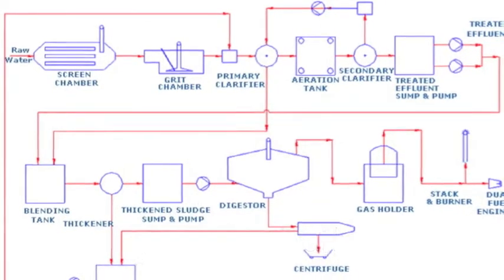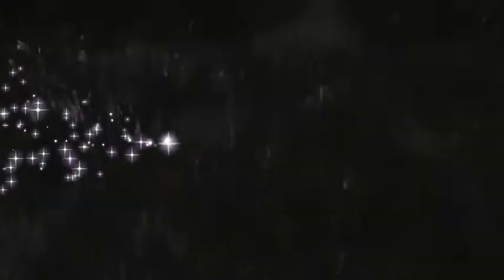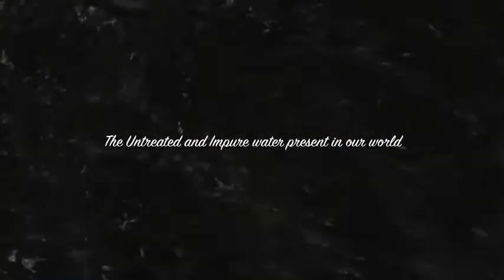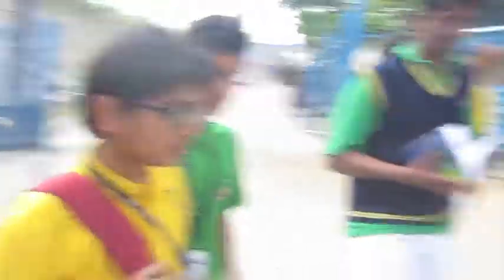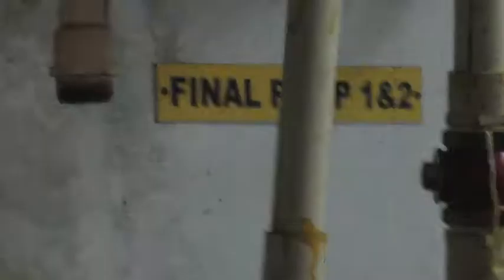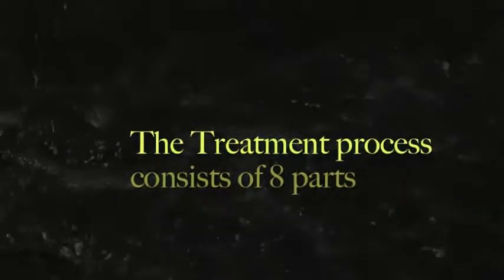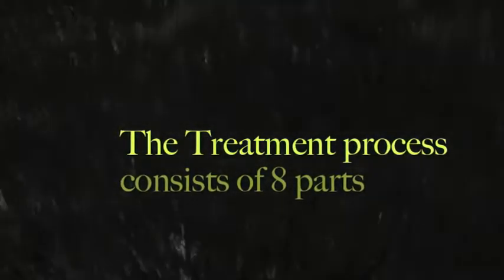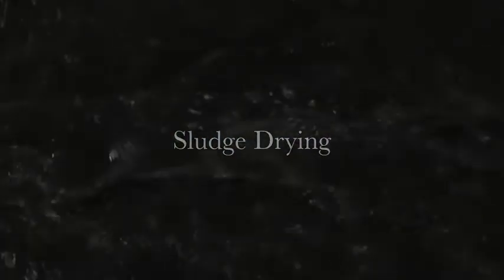How A Sewage Treatment Plant Works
This video shows the working of a sewage treatment plant. This was a school project.